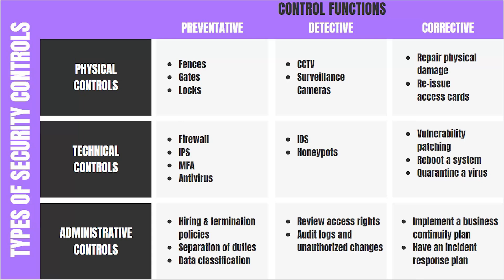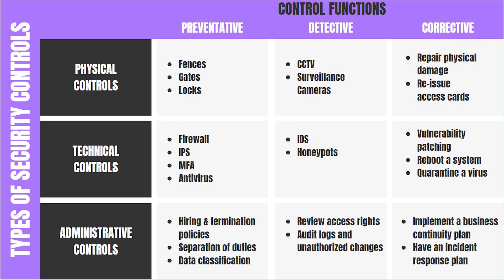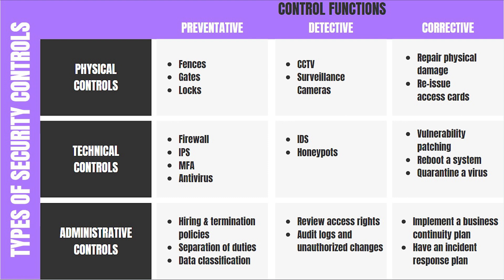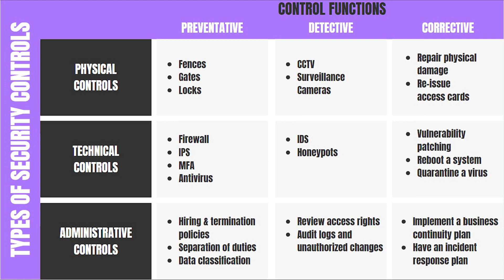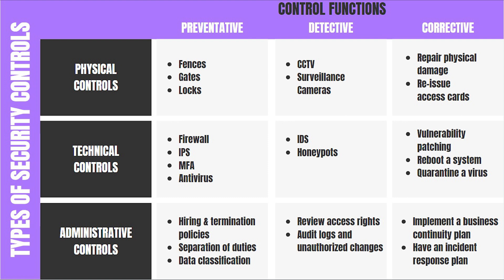Different security controls - CompTIA CySA+ CS0-003 2.45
Different security controls